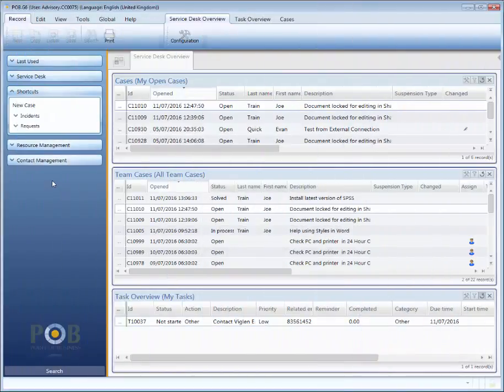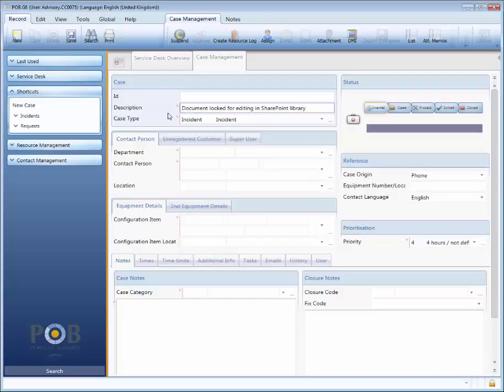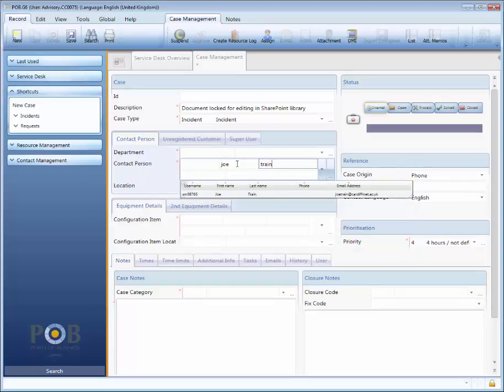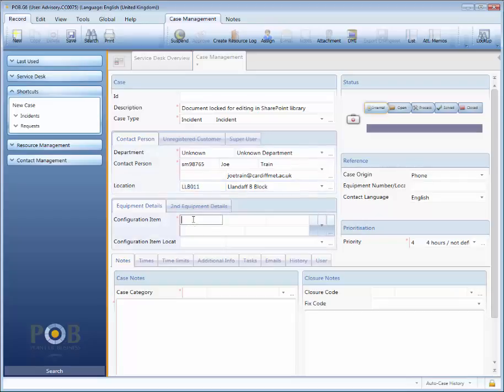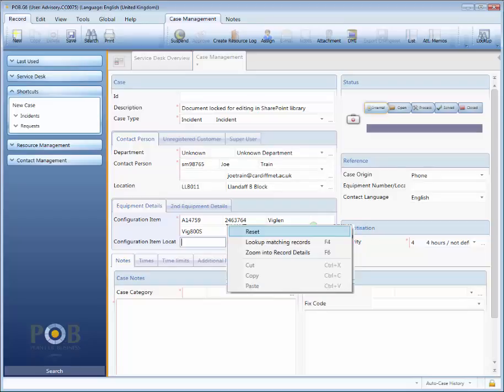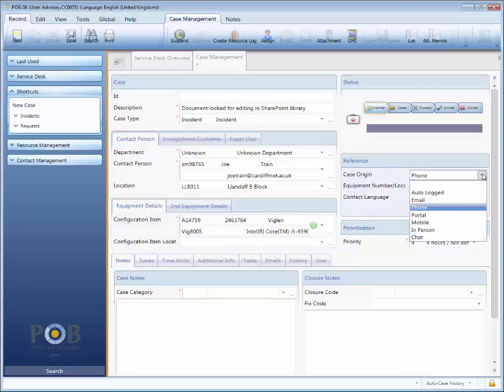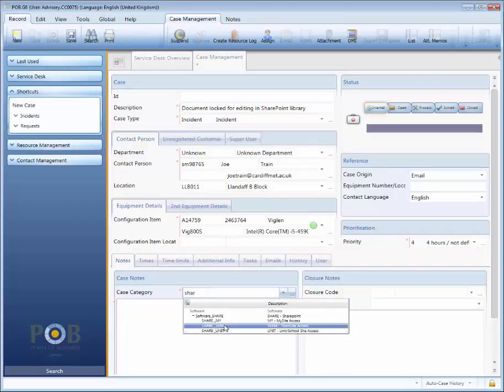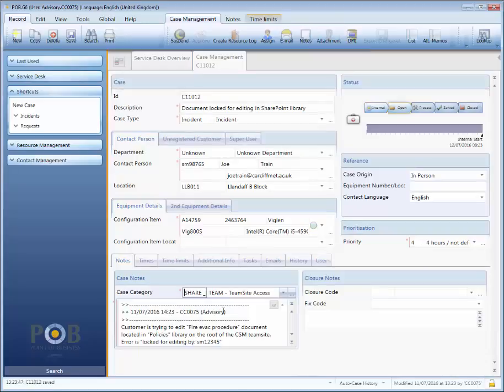Point of Business - Creating a Case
Creating a case in POB at Cardiff Met